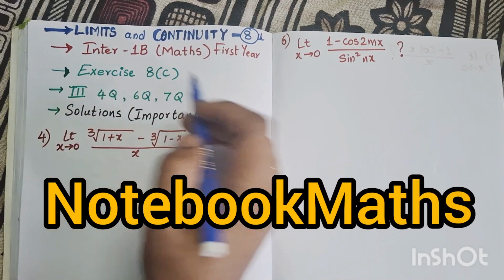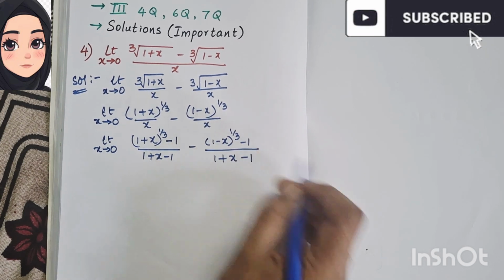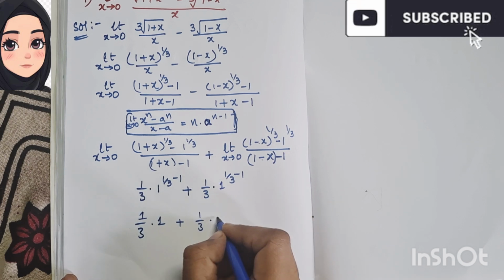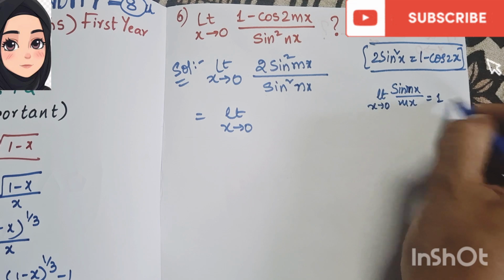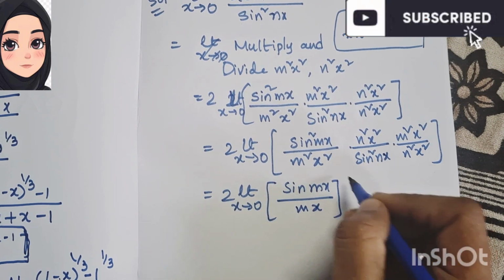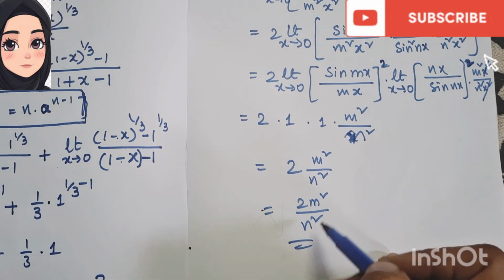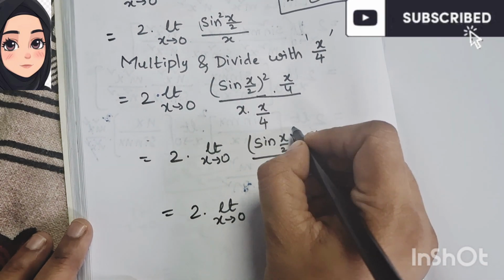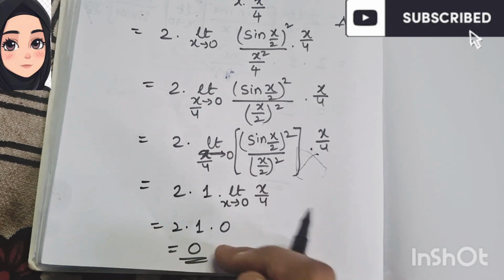Class 11 Limits and Continuity | EXERCISE 8(c) Problems💥Maths||Important Questions for Board Exams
Inter 1B Limits and Continuity | Exercise 8(c)🔥 Important Problems for Board Exams💥Easy To Solve
important problems in limits
mathematics i b limits and continuity part 25
mathematics i b limits and continuity
limits and continuity part 25
exercise-8c problems in limits
limits and continuity class 11
limits and continuity class 12
telugu academy problems in limits
2 marks problems in limits
eamcet limits&continuity problems
text book problems in limits
ipe maths 1b important questionsDifferentiation Problems For Inter 1B 💥Important Questions
Exercise 1b

1. Differentiation

2. Inter First Year Math

3. 1B Exercise 9(b)

4. Important Problems

5. Differentiation Problems

6. Intermediate First Year

7. Math Solutions

8. Differentiation Exercise Solutions

9. Scoring 100 in Math

10. Differentiation Step-by-Step

11. Math Exam Preparation

12. 1B Chapter 9 Solutions

13. Important Math Questions

14. Derivatives for Beginners

15. First Year Differentiation